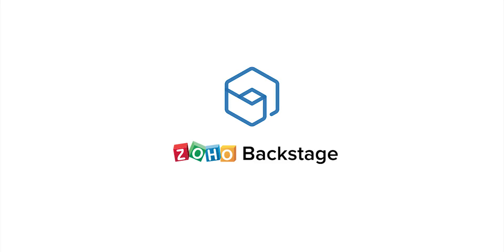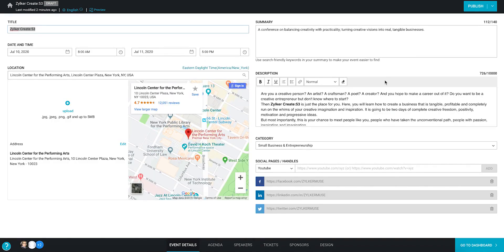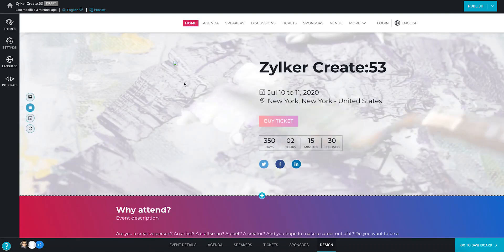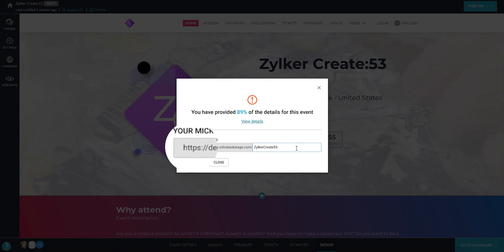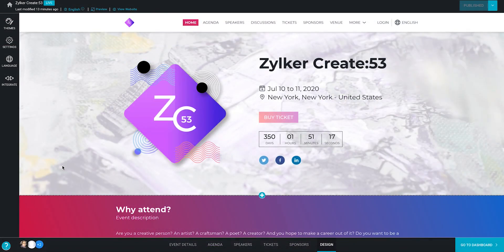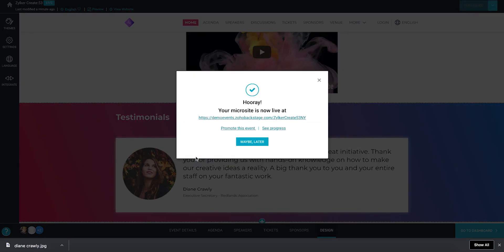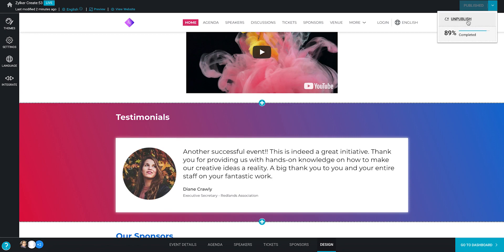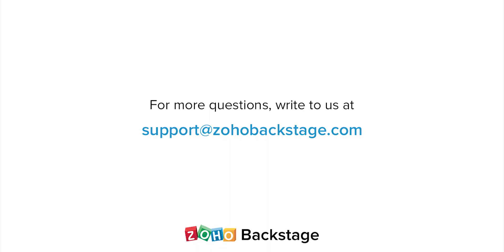Publishing, editing, and unpublishing microsites with Zoho Backstage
Once your event microsite has been previewed, learn how to publish it online. We'll show you how to make edits and republish to the live microsite. Learn how to unpublish when you want to remove a microsite from the internet.